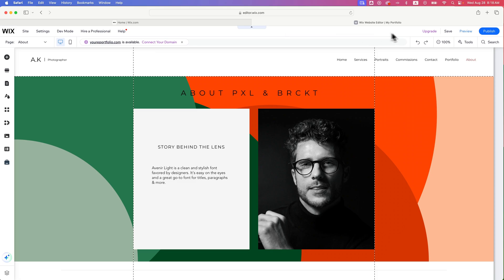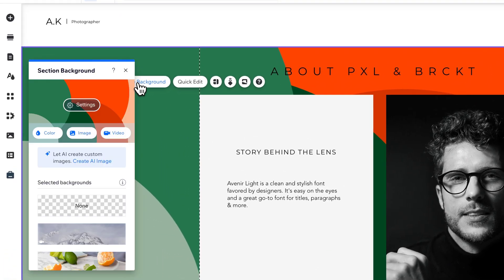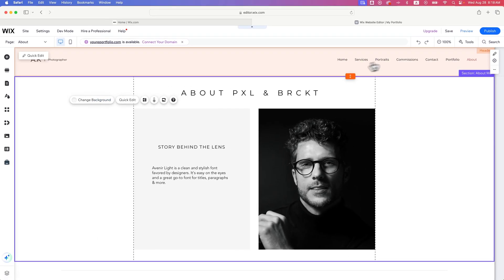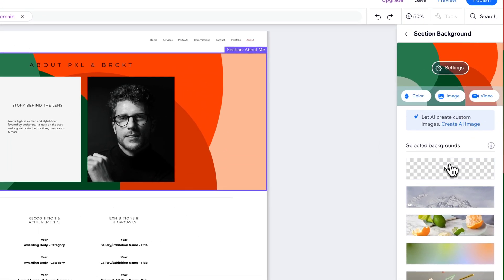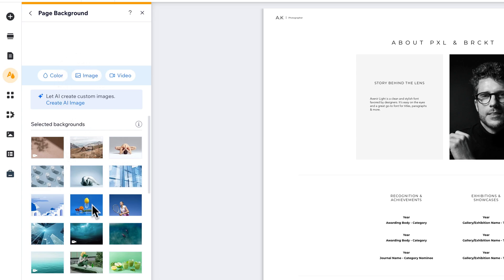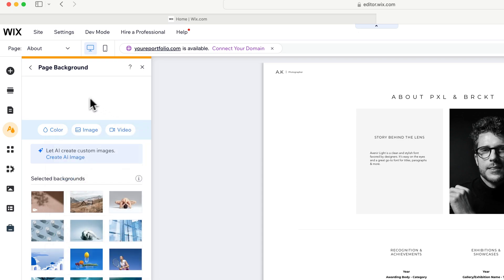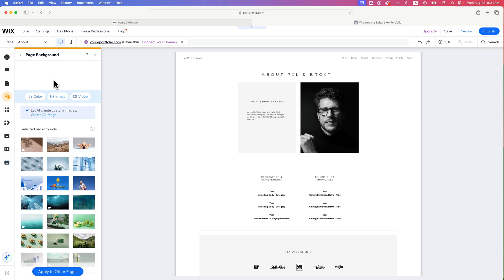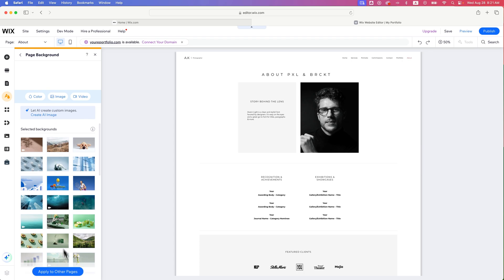How to Delete Background Image on Wix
In this Wix tutorial, learn how to delete background image on Wix website builder. You can delete section backgrounds and delete website backgrounds on Wix.